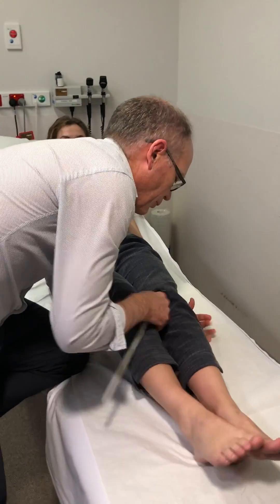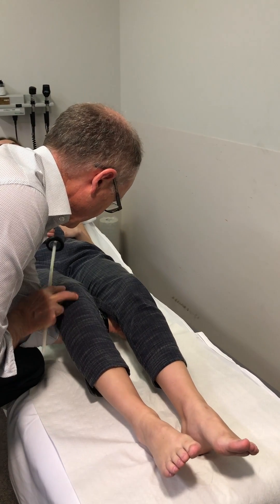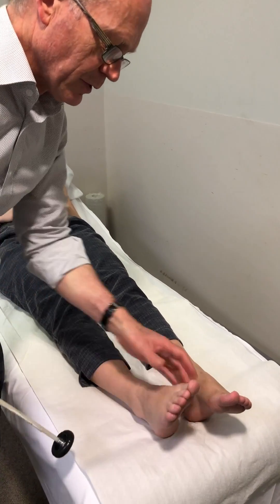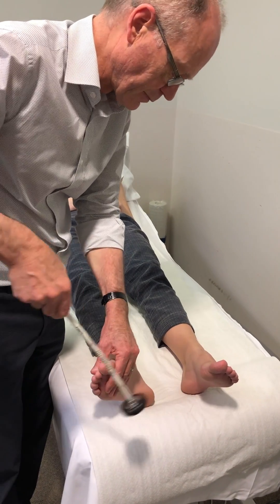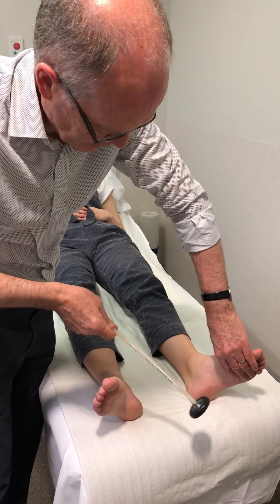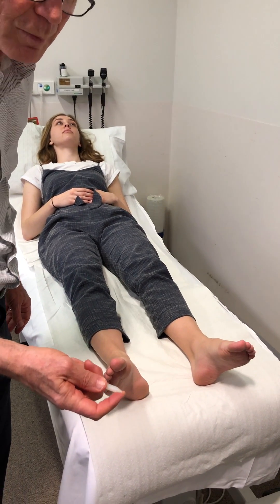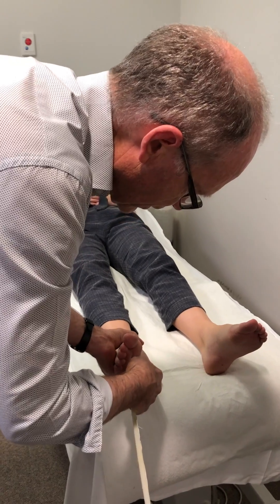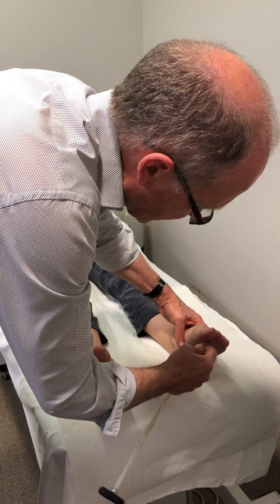leg reflexes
Leg reflexes - neurological examination techniques for medical students